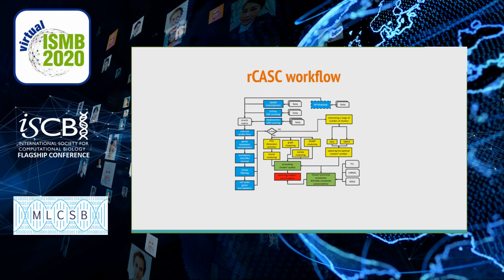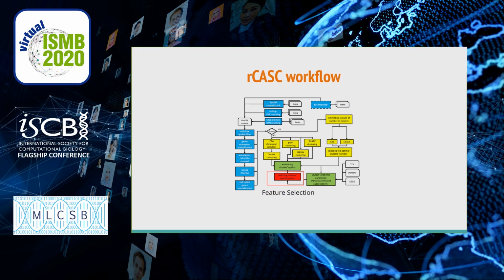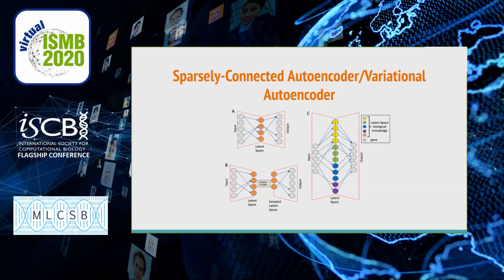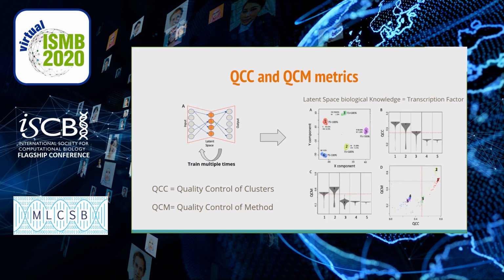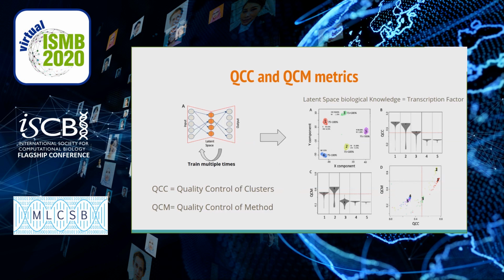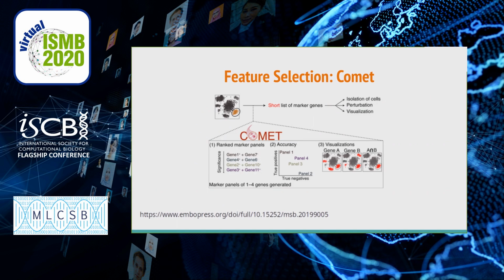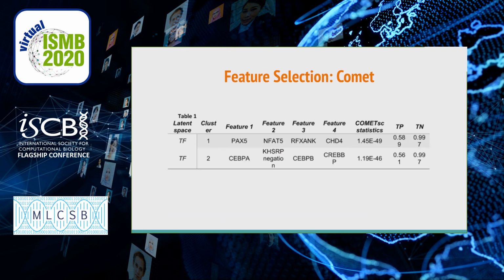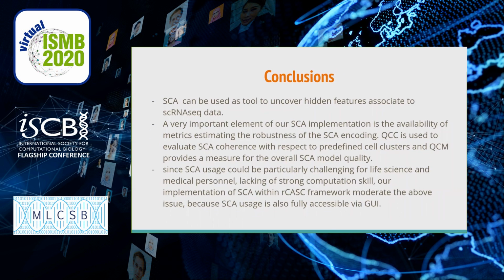Partially Connected AutoEncoders (PCAE) for single... - Luca Alessandri - MLCSB - ISMB 2020 Posters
Partially Connected AutoEncoders (PCAE) for single cell RNAseq data mining - Luca Alessandri - MLCSB - ISMB 2020 Posters